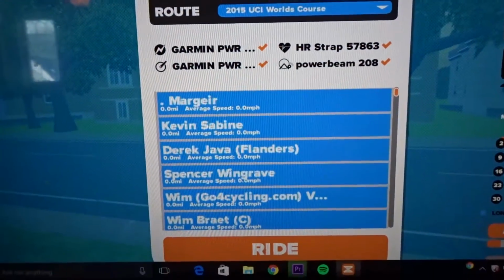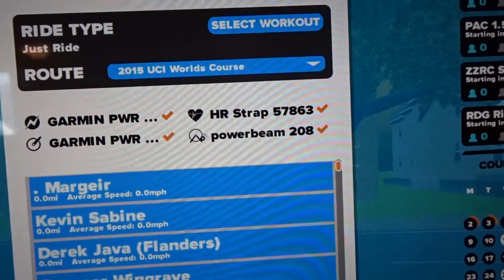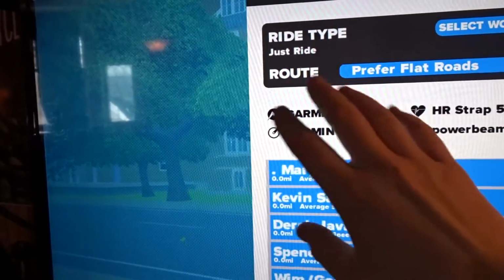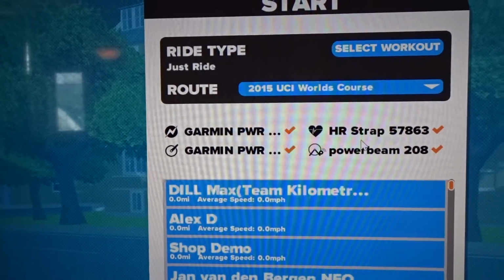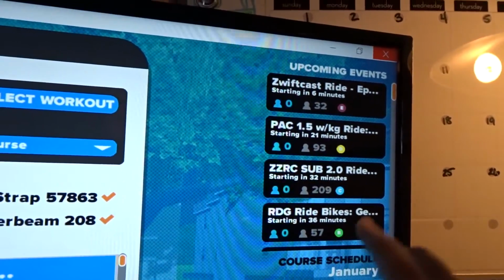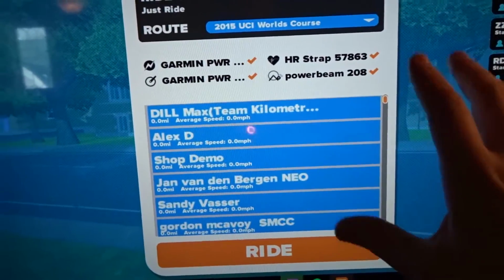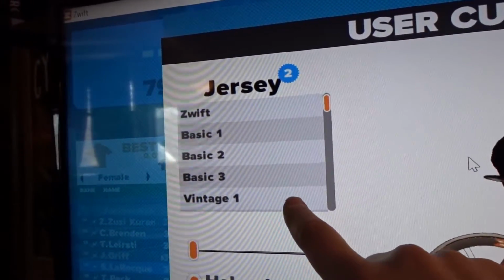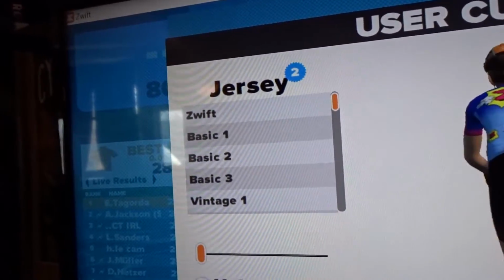Zwift Review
Hi everyone, my name is Sarah, and in this video I do a more comprehensive review of Zwift now that I have been using it for awhile. I express my personal opinions on ways that Zwift can improve an already excellent platform as they continue to develop with time. Let me know your thoughts and opinions in the comments below, I would love to hear what other people think!